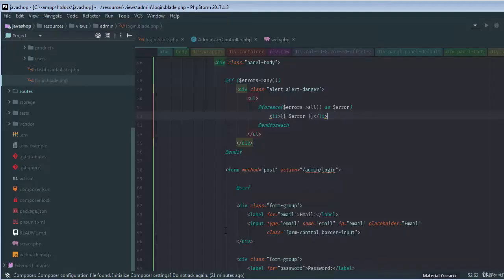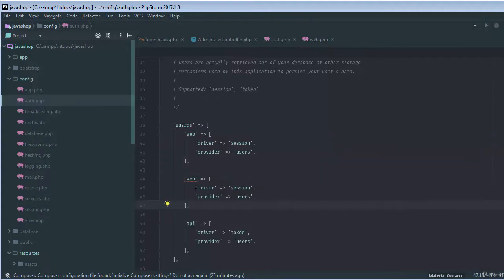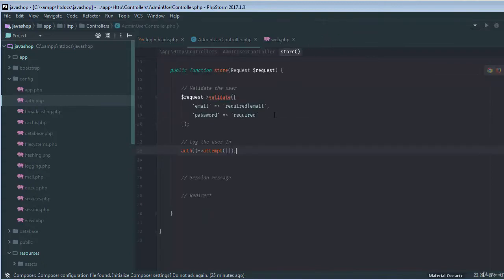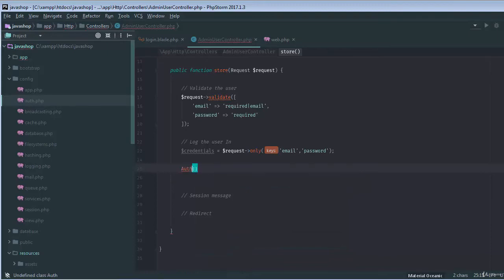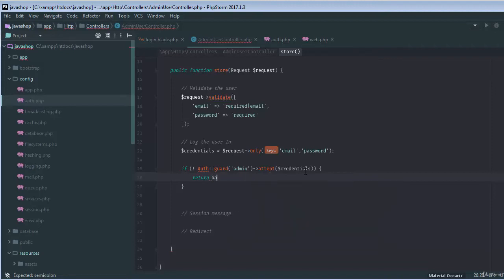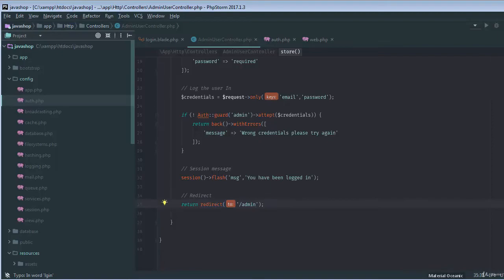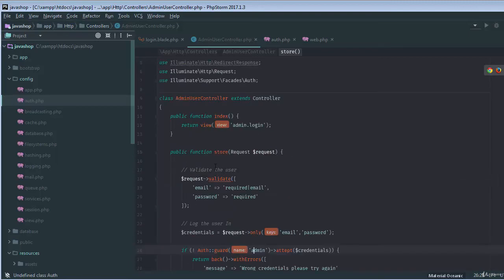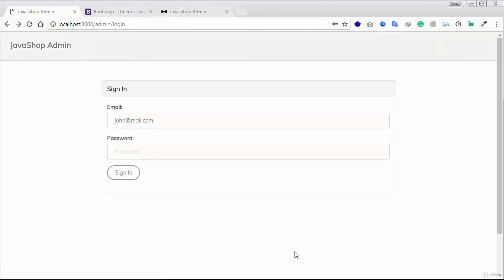Full Stack Web Development Course - Admin Panel - Authentication -3Logging in admin user and guards